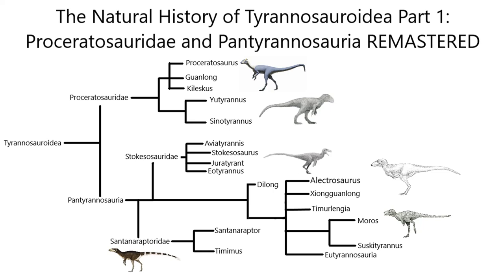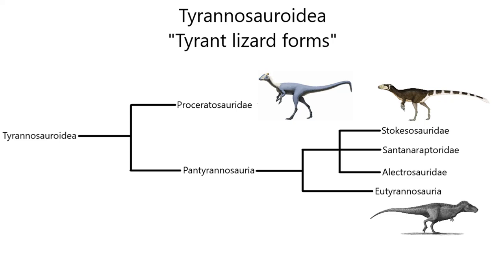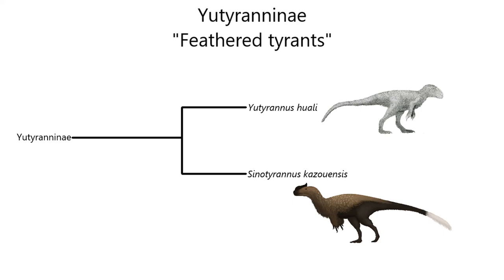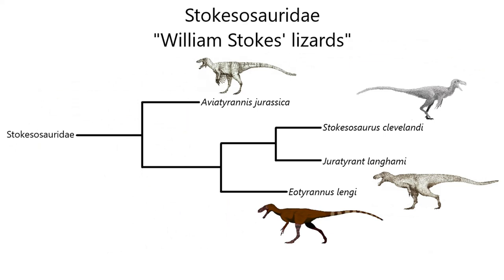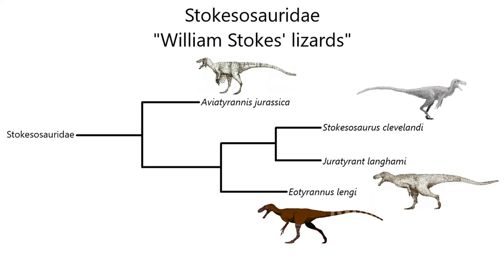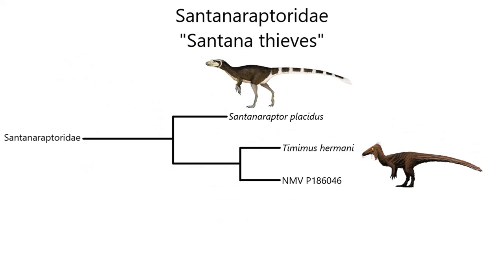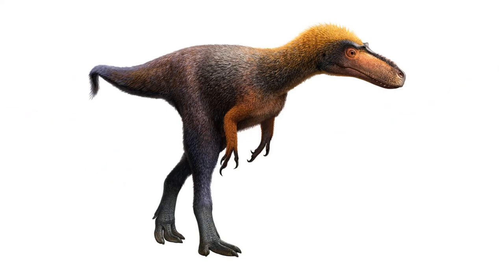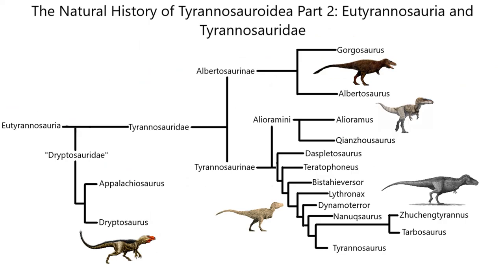Basal Tyrannosaurs: Proceratosaurs & Pantyrannosaurs (UPDATED) | The Natural History of Life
Natural History returns with a re-recorded, re-edited, remastered version of my original Natural History of Tyrannosauroids Part 1 with added creatures as a sort of late Halloween special. After all, what's more spooky than talking about creatures that used to exist but are now dead? Be sure to look out for Part 2 coming soon!

Introduction: (0:00)
Tyrannosauroidea: (0:41)
Proceratosauridae: (2:00)
Proceratosaurinae: (2:44)
Proceratosaurus: (3:43)
Kileskus: (7:18)
Guanlong: (10:02)
Yutyranninae: (12:50)
Yutyrannus: (13:33)
Sinotyrannus: (15:43)
Pantyrannosauria: (17:58)
Dilong: (19:37)
Stokesosauridae: (22:12)
Aviatyrannis: (23:15)
Stokesosaurus: (25:27)
Juratyrant: (28:12)
Eotyrannus: (30:55)
Santanaraptoridae: (33:09)
Santanaraptor: (33:46)
Timimus: (36:15)
Alectrosauridae: (40:13)
Alectrosaurinae: (41:20)
Xiongguanlong: (42:04)
Timurlengia: (44:21)
Alectrosaurus: (47:10)
Suskityranninae: (49:42)
Moros: (50:54)
Suskityrannus: (54:55)